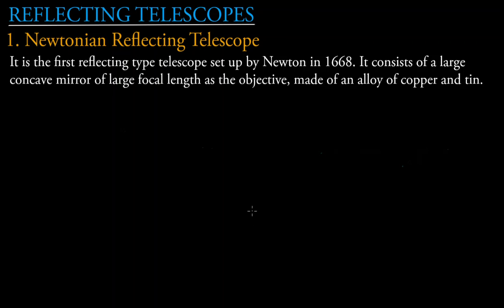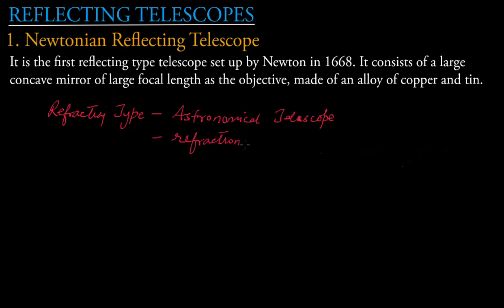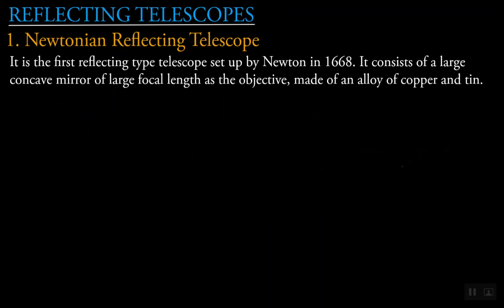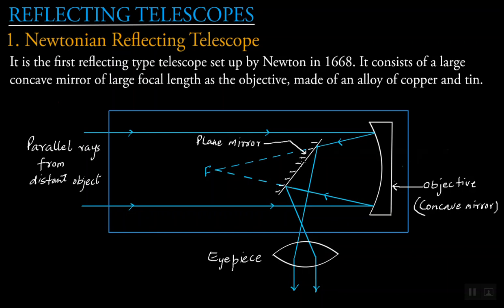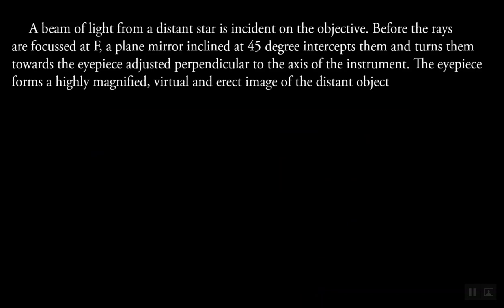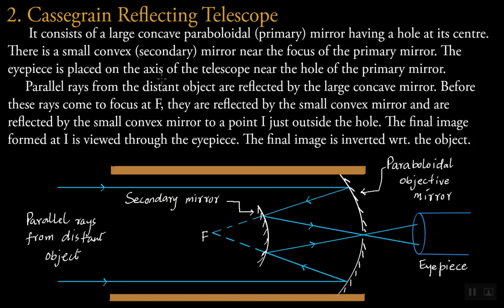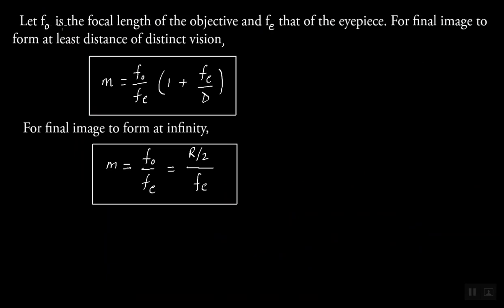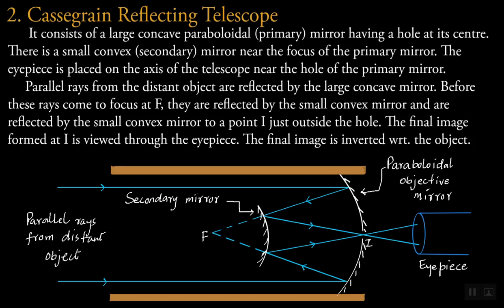LECTURE 9 29 Reflecting telescopes